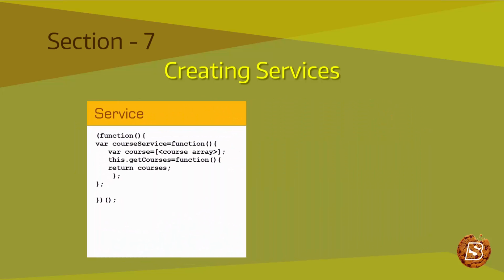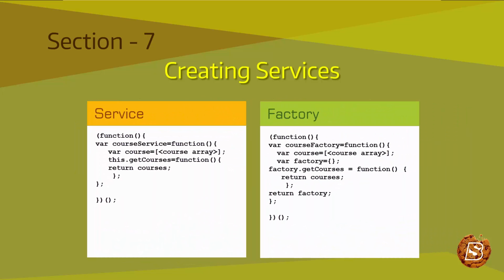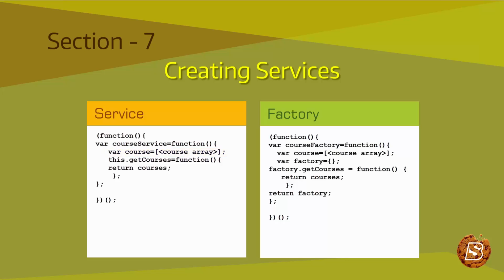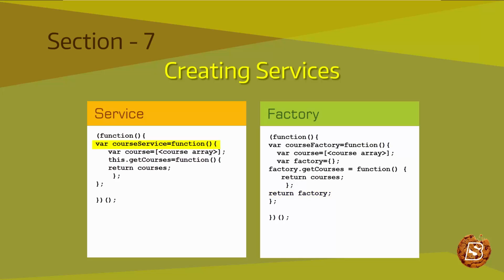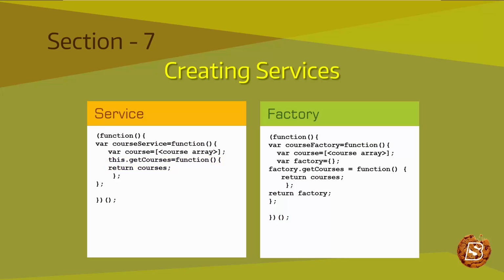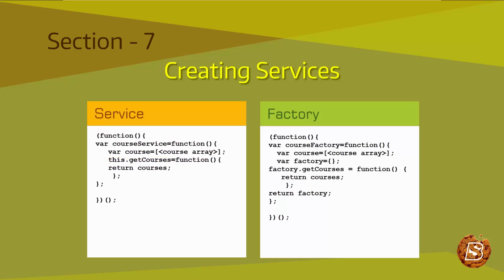AngularJS: Creating Services - Web Development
Welcome to SkillBakery Studio! In this tutorial, we'll dive into the world of AngularJS services, a crucial aspect of building robust and maintainable web applications. Learn how to create and use services to encapsulate business logic, making your code more organized and efficient.

In this video, we'll cover:

🛠️ Understanding the role of services in AngularJS architecture.
🔧 Creating custom services to handle specific tasks and data.
🚀 Real-world examples of using services for data retrieval and manipulation.
🌟 Best practices for designing services in AngularJS.

Let's master the art of creating services in AngularJS and elevate your web development skills!